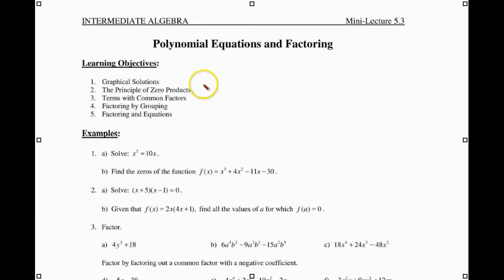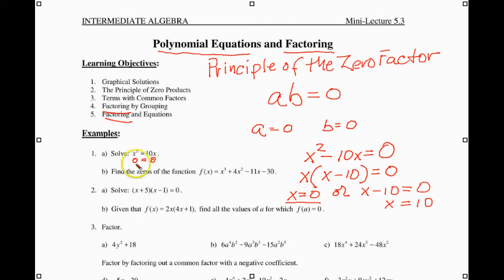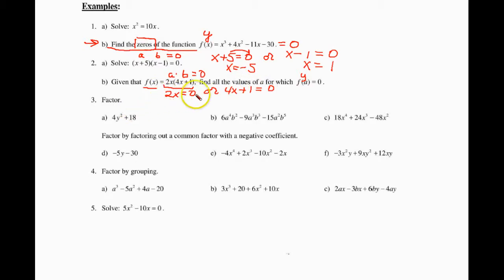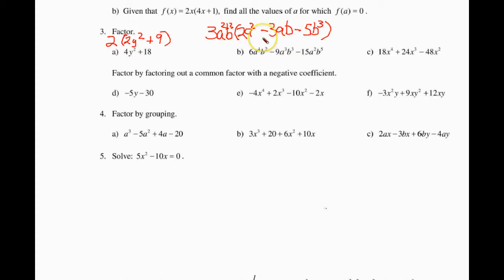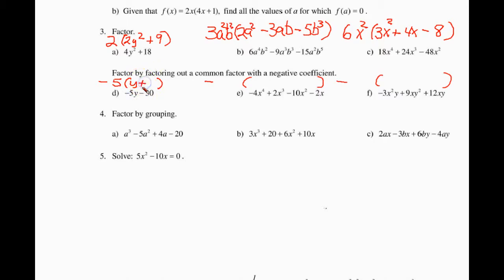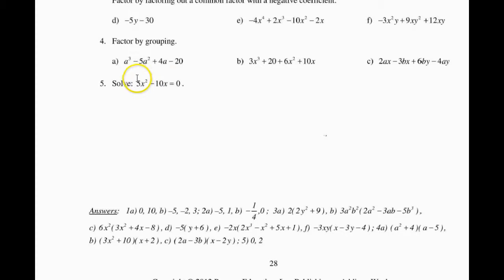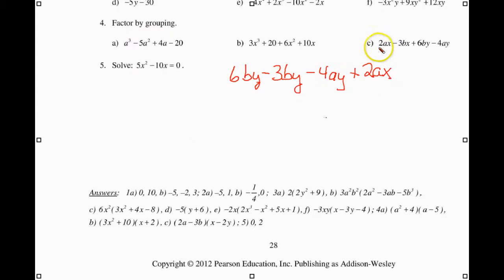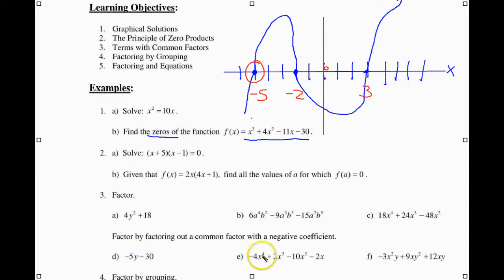[2.3]M105M Mini-Lecture 5.3 Finding the Zeros by Factoring